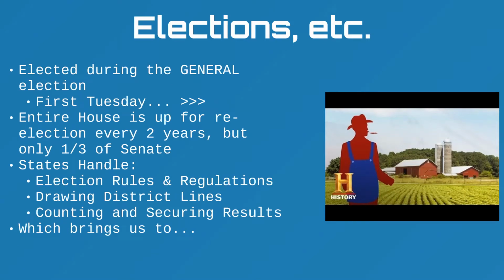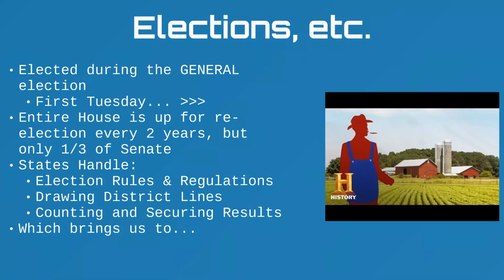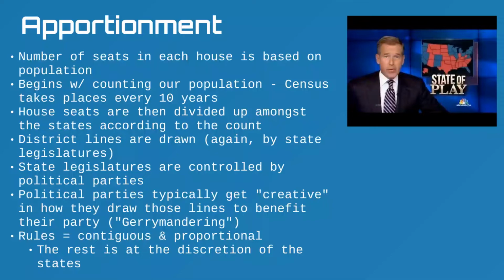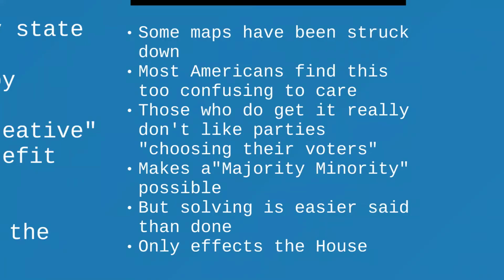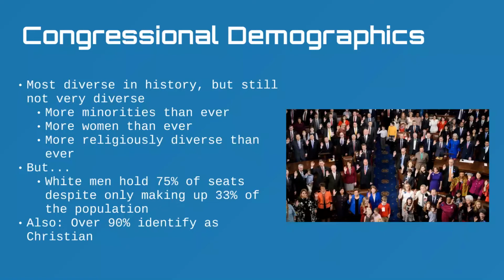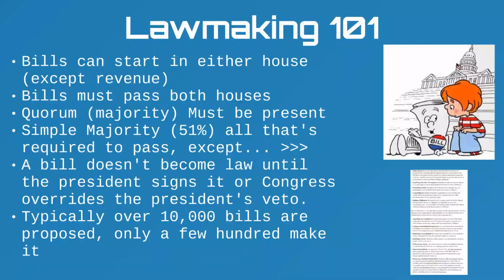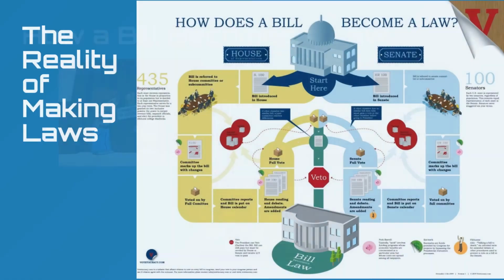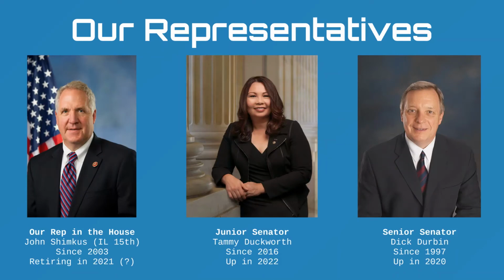Civics - Article 1 / Congress - Part 2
Part 2 of our lecture on Article 1 / Congress